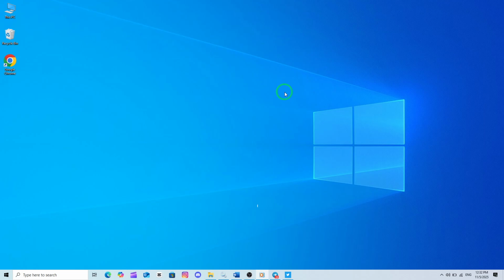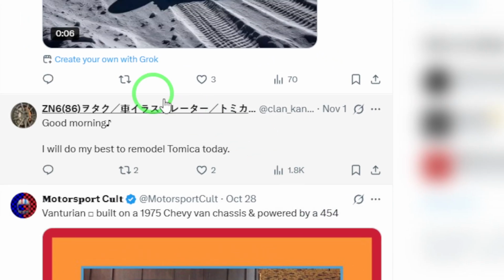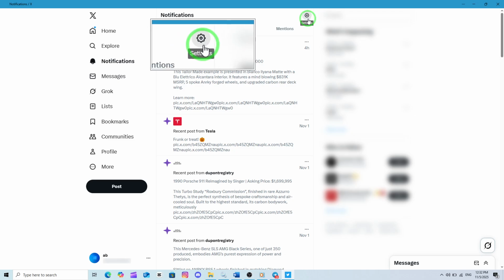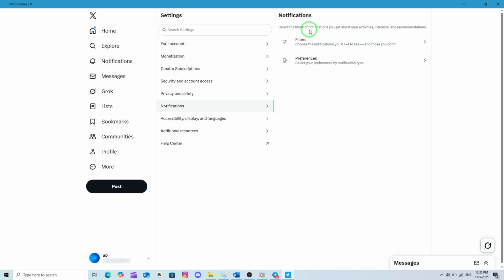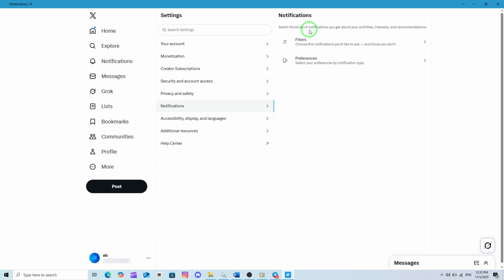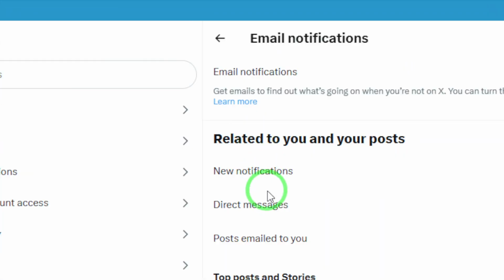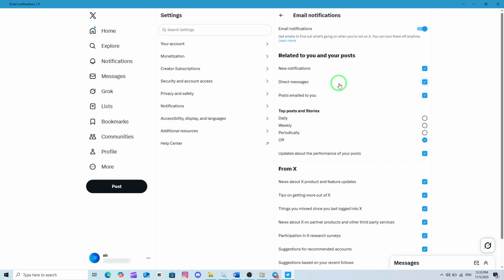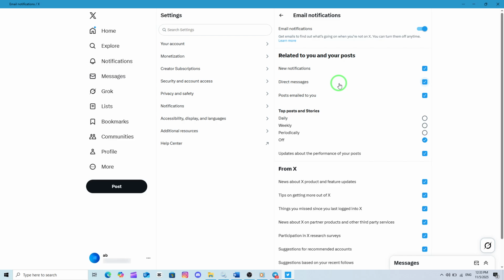How To Turn On New Email Notifications On X (Twitter) App On PC (New Update)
Learn how to turn on new email notifications on the X (Twitter) app on your PC after the latest update. This quick tutorial will help you stay alerted whenever you get new activity on your account, so you never miss an important update.

Follow these simple steps to enable new email notifications:

1. Open the app

2. Go to your Notifications from the left side menu, click on Settings

3. Enter to Preferences, then Push notifications

4. Under Related to you and your posts, check New notifications

Chapters:
00:00 Intro
00:12 Soultion
01:05 Outro